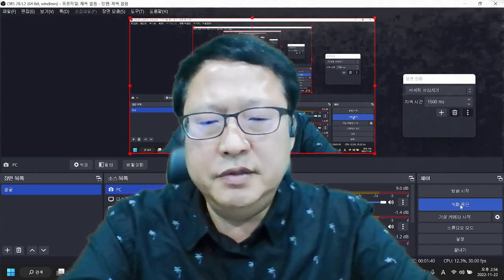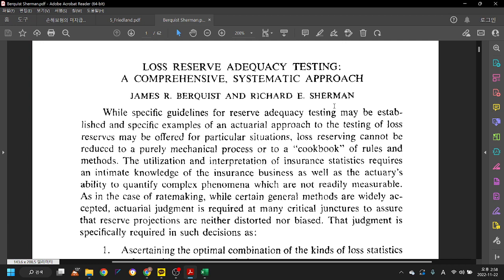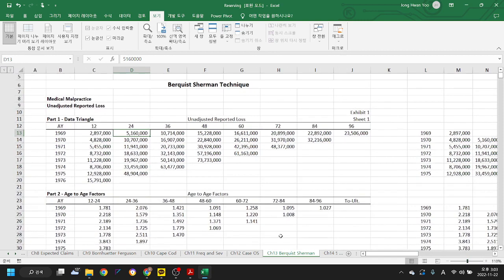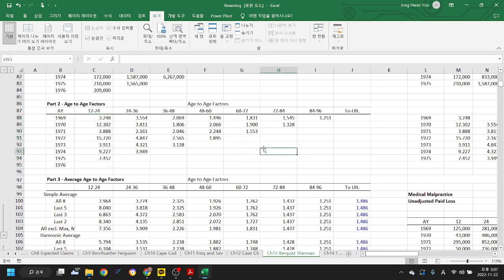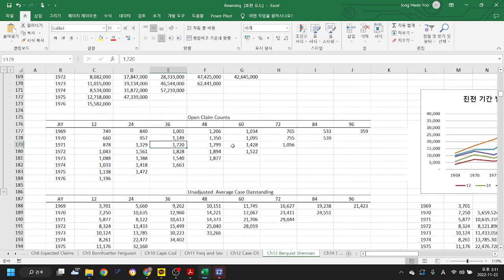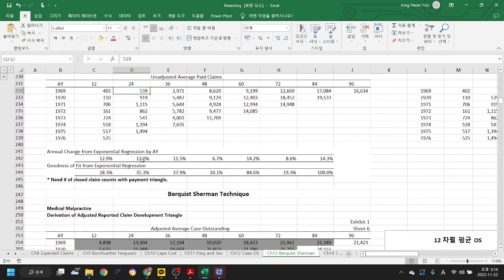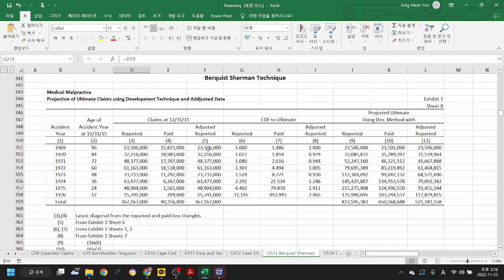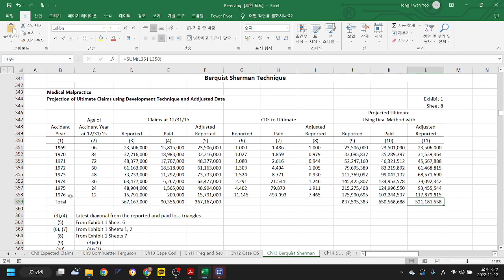IFRS17 Illustrative Example for Actuarial peer validation 4 Berquist Sherman Actuarial adjustments 1